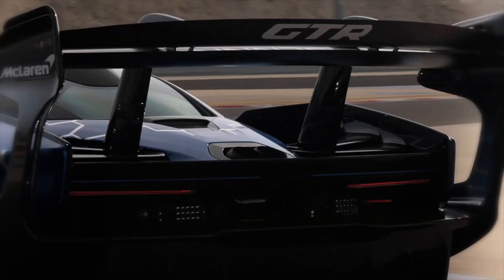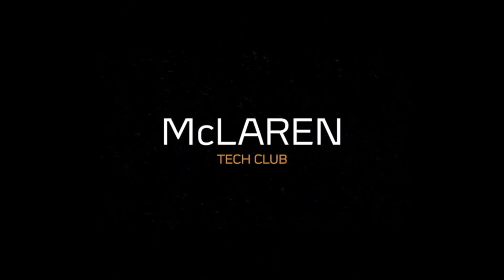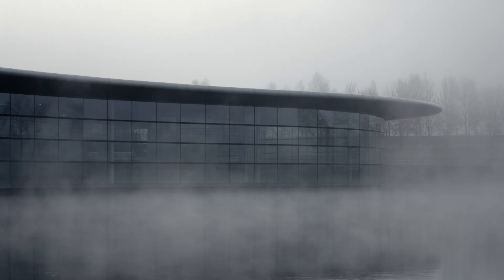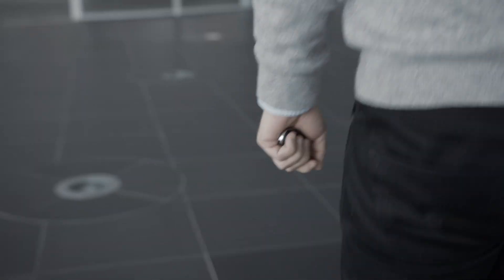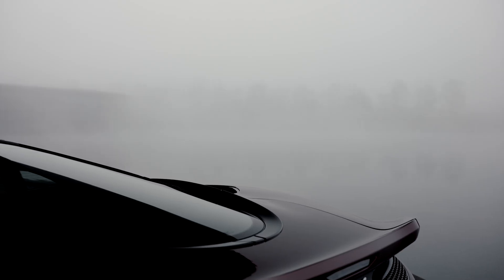McLaren Tech Club - Episode 24 - Engineering steering feel for a supercar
The steering wheel is arguably the most important point of interaction between driver and car. Adam Thompson - Chief Engineer for the GT - explains how we engineer steering feel in our supercars.